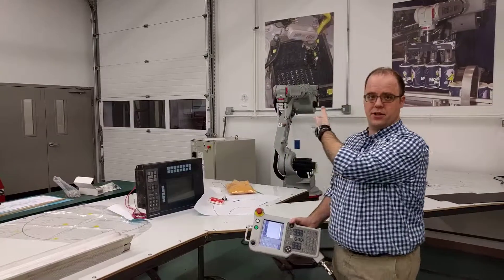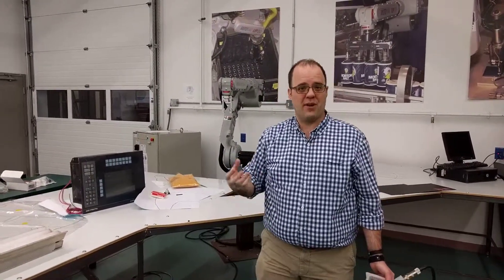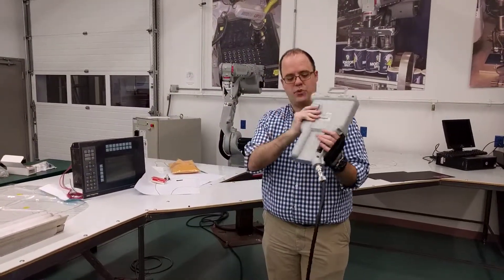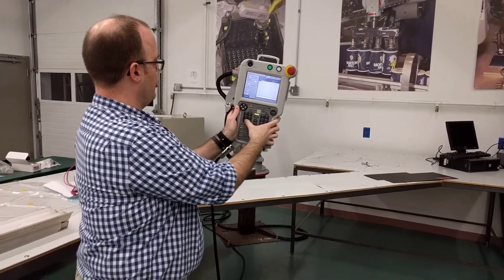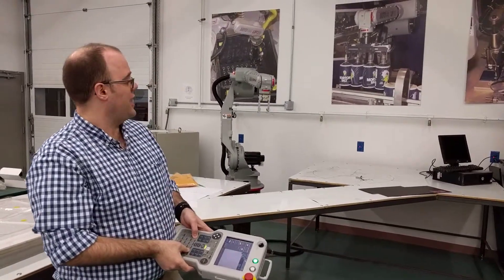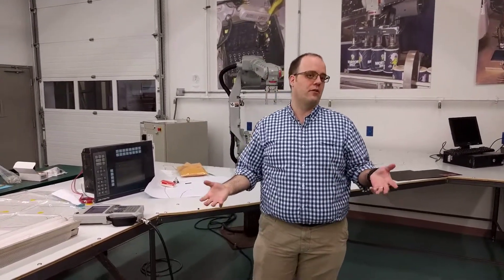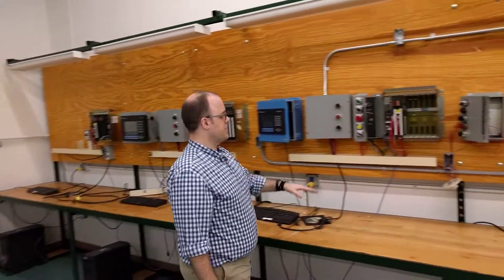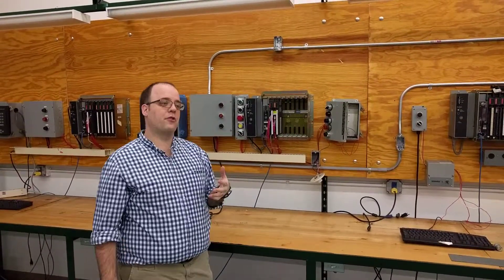Automation in Society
This is a brief discussion of Automation's effect on Jobs today. This was recorded for ENGL 111 sections at Ivy Tech Richmond in lieu of a tour. The views expressed are only those of Dan Staifer and are not the views of Ivy Tech Community College as a whole.

This was recorded in the Ivy Tech Community College Connersville Automation lab. More information can be found at ivytech.edu/richmond